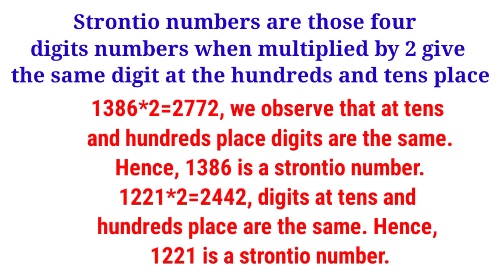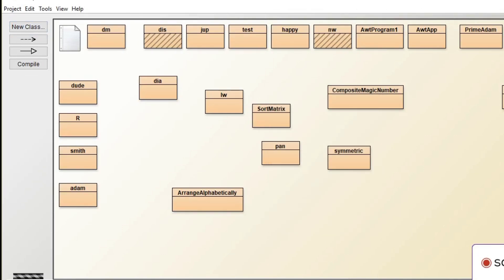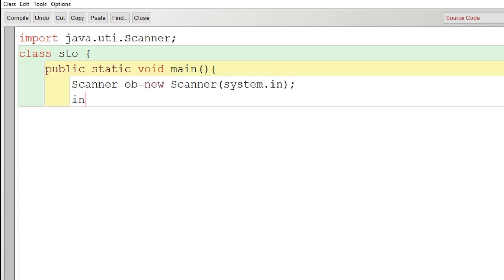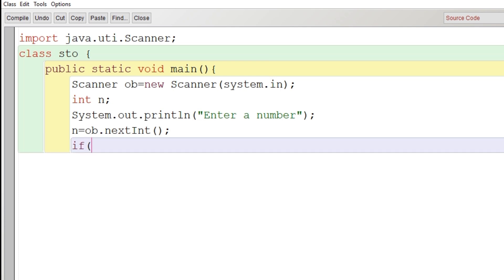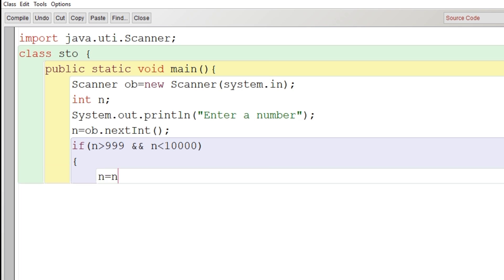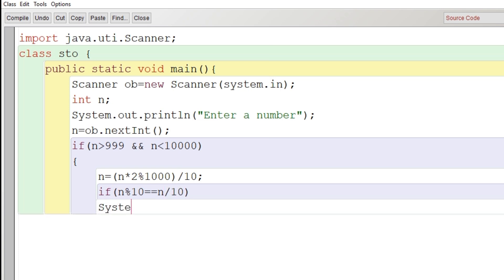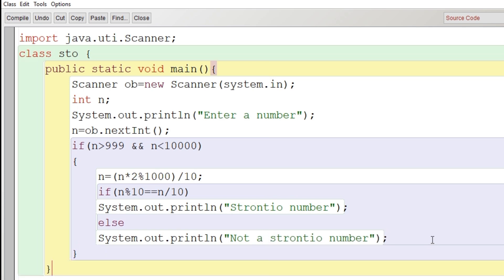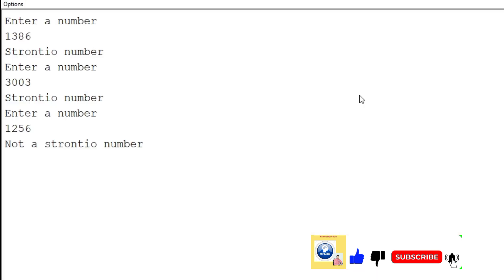Strontio Number in Java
A number is said to be a Strontio number, if we multiply 2 with a four-digit number then in the resultant number the tens place and hundreds place digits are the same.

In simple terms, Strontio numbers are basically four-digit numbers. When we multiply 2 with it, it results in a number whose tens place and hundred places are exactly the same.

Some examples of Strontio numbers are- 1111, 1386, 2222, 3003, 3333, 4444, 5555, 6666, 7777, 8888, 9999, 1001 ... etc.